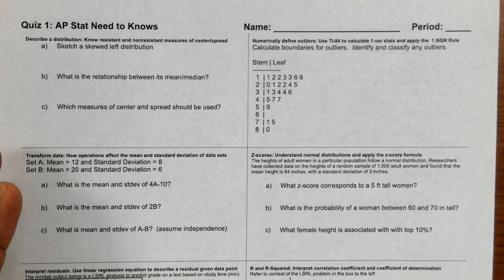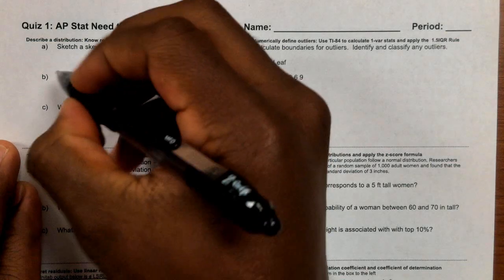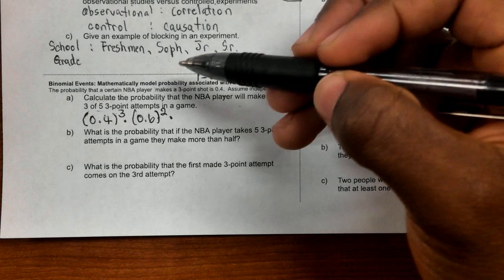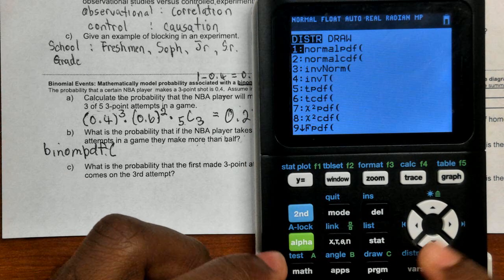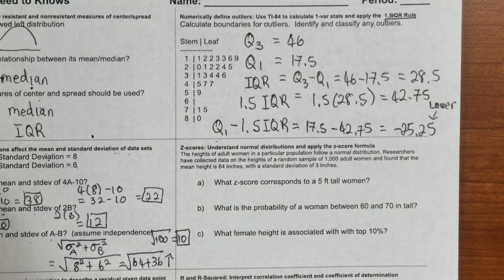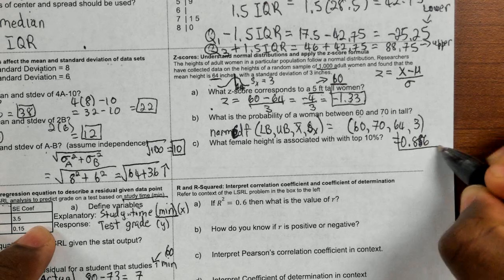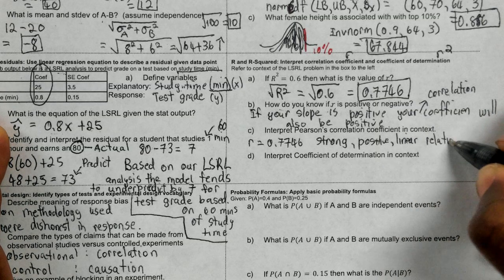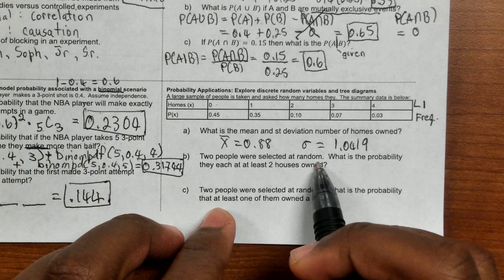AP Stat Need To Know